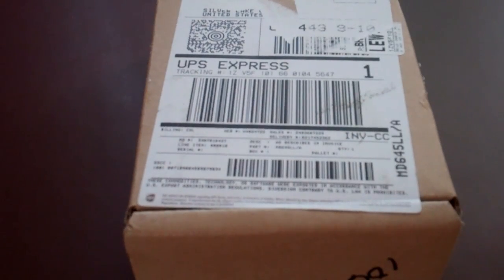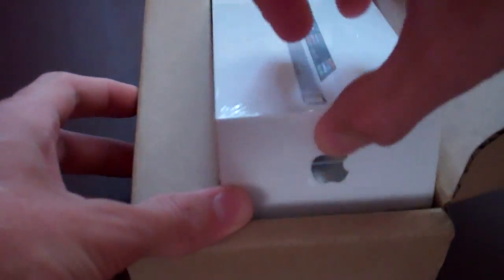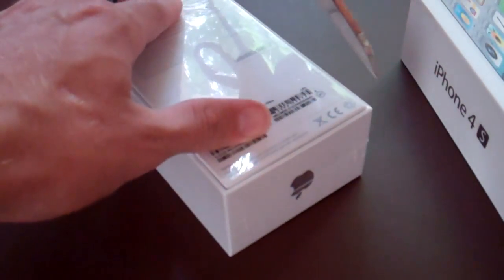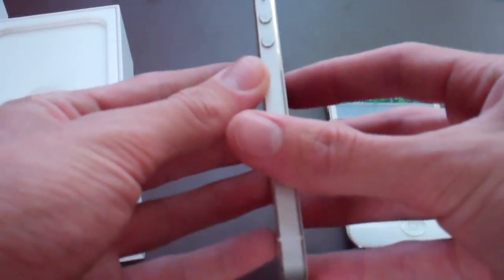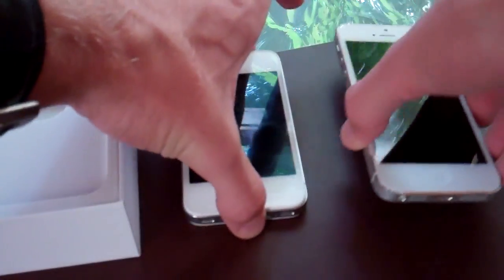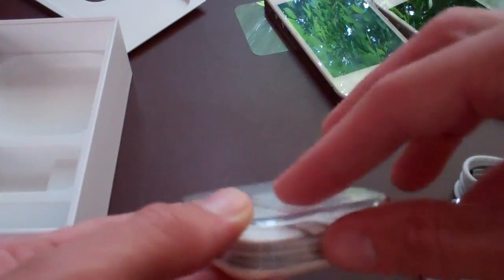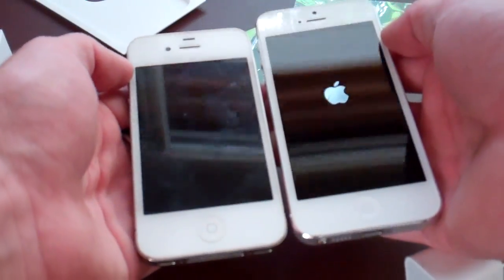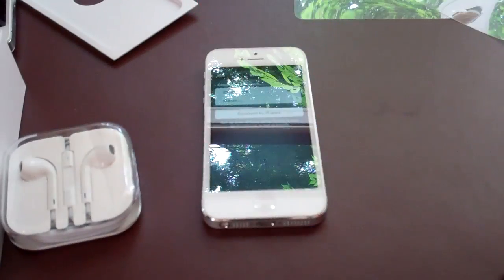White iPhone 5 64GB Unboxing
Happy iPhone 5 day!